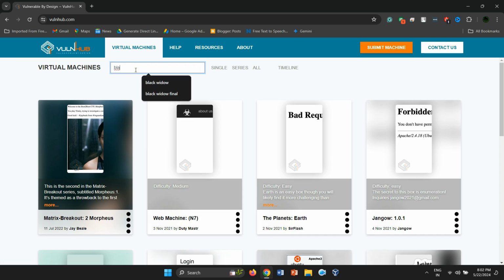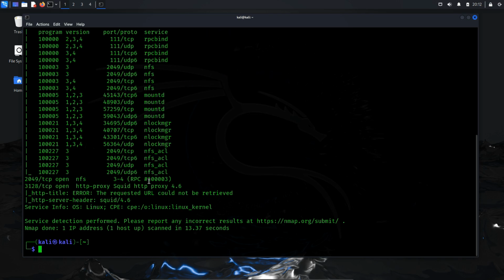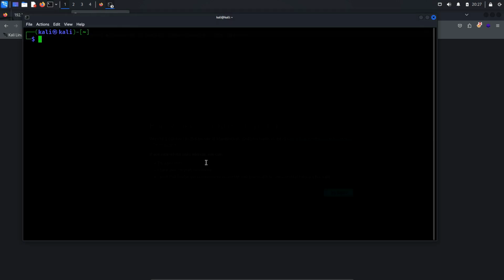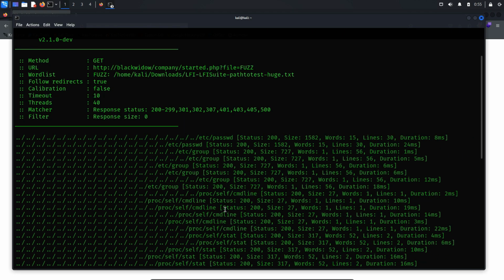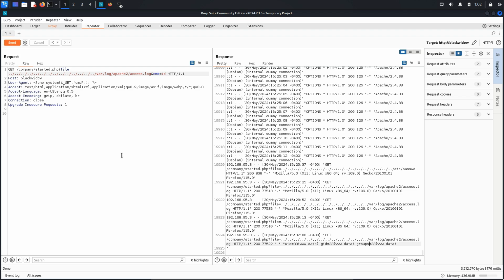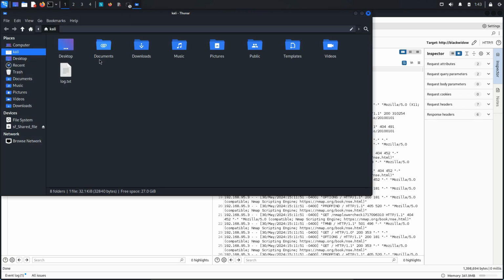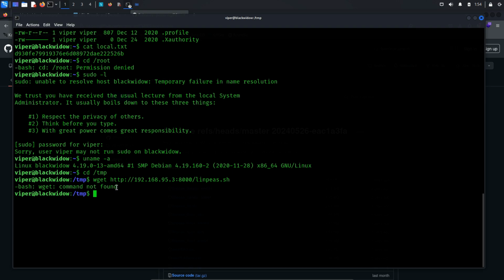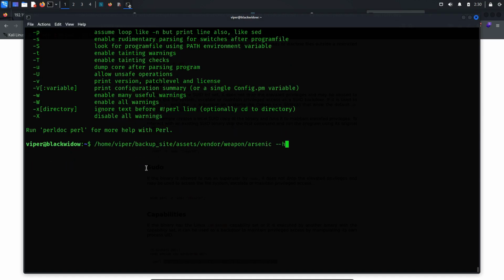BlackWidow: 1 || VulnHub Walkthrough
Hello everyone! Welcome to my new video. Today, we're exploring a vulnerable machine called " Black Widow ". This machine is part of a single series and is categorized as " Medium " in terms of difficulty.

                                TimeStamp
0:00 Introduction
0:27 Settings Up
1:58 Enumeration
         1:59 Identifying the IP address
         2:27 Enumerate the Network
         4:00 Web Enumeration and Directory Busting
         5:05 Troubleshooting the " We’re having trouble finding that site " error
         6:14 Identify the vulnerability
6:50 Exploiting the LFI Vulnerability
         6:52 Identifying exploitable parameters
         7:17 Utilizing ffuf for advanced testing
9:24 Foothold using Log injection Vulnerability
         9:56 Observing Log Injection Behavior with Burp Suite
         11:06 Trigger RCE to inject reverse shell
         14:20 Brute-force the username and password
15:43 Privilege Escalation
          16:46 Enumerate the Linux Privilege using LinPEAS
          18:51 Uncover embedded information in binaries